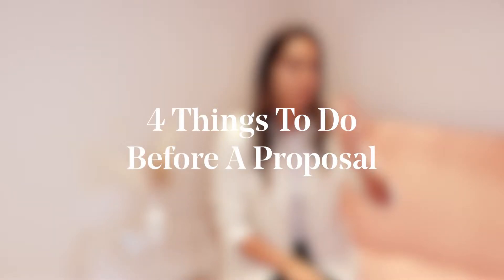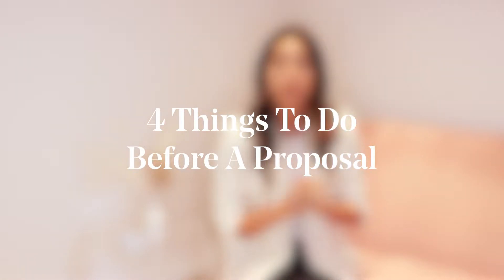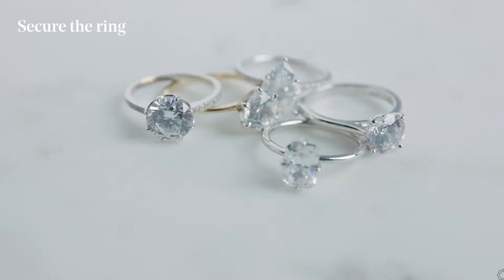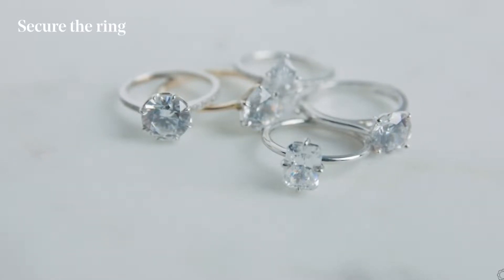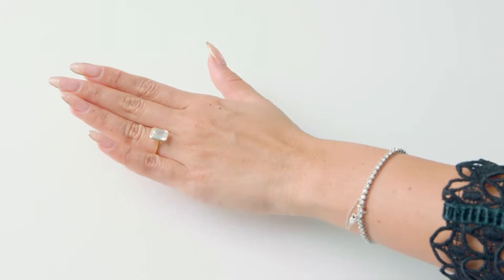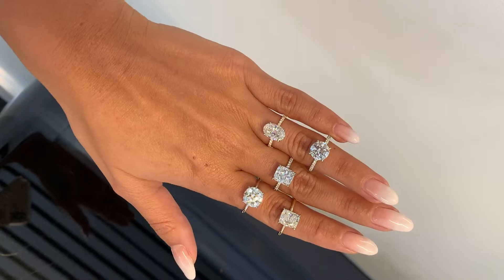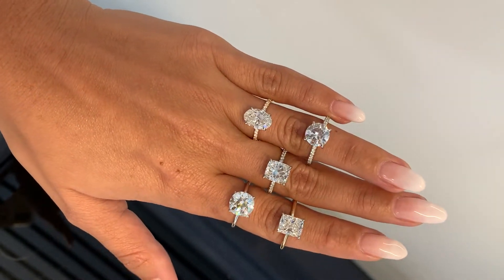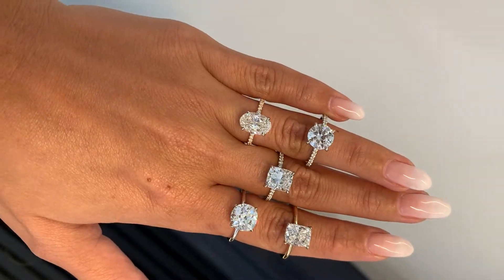Things To Do Before Your Proposal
Welcome to The Clear Cut Classroom where we take deep dives into all things diamonds (and jewelry)! This week we’re breaking down the 4 things you should remember before your proposal!

Ready to start designing your dream engagement ring with us?

Want to bling it on this season? Shop our curated collection made in NYC with natural diamonds